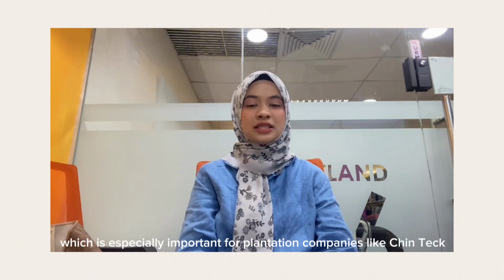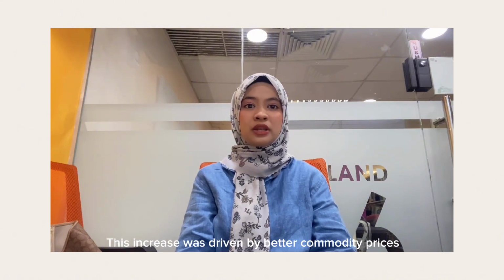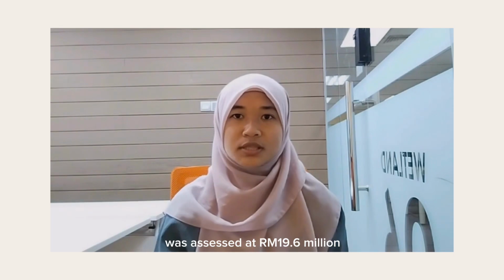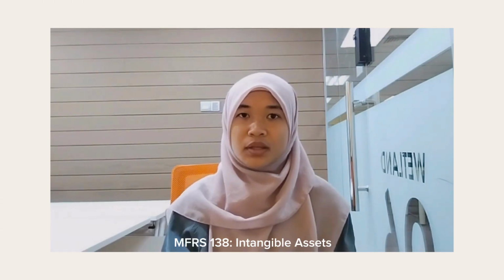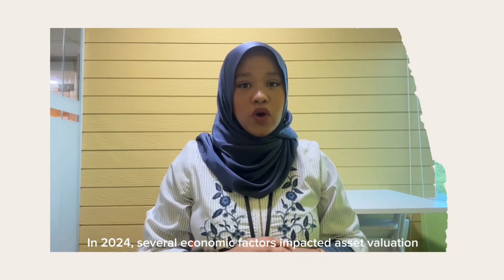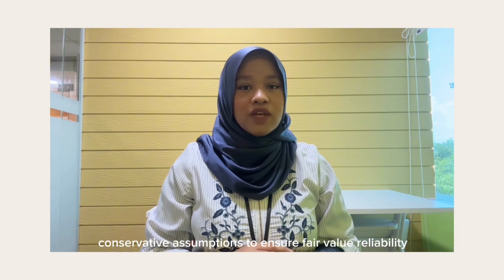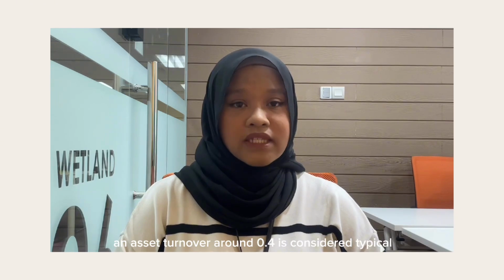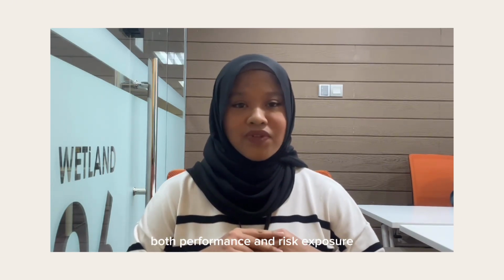GROUP 6 CHIN TECK PLANTATIONS BERHAD NON CURRENT ASSET ANALYSIS (ACT3123) K3